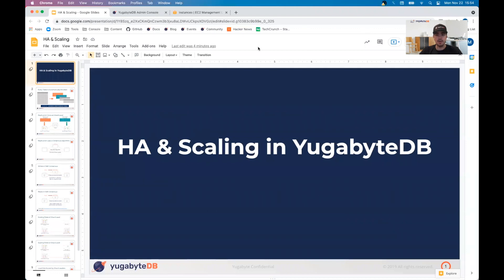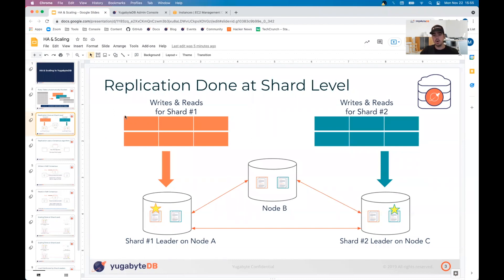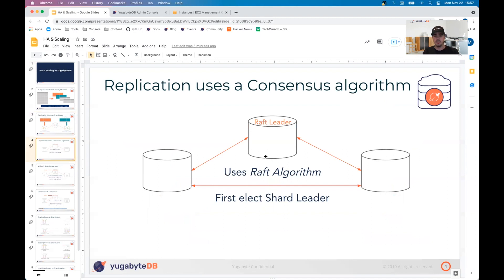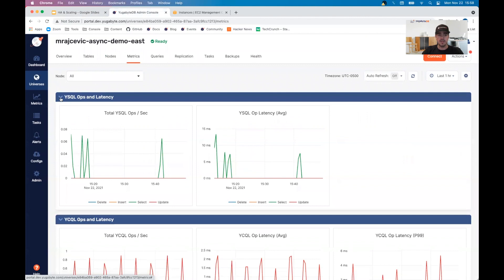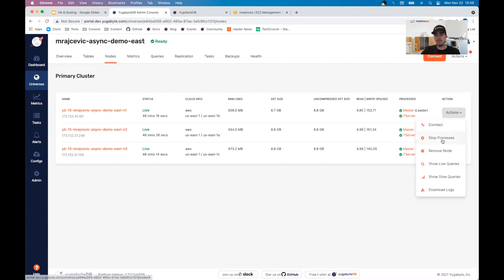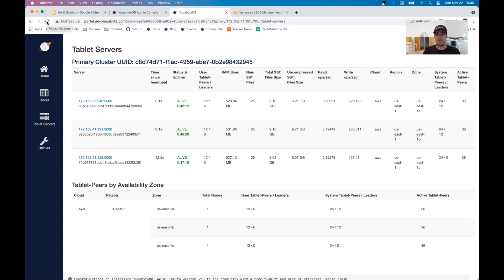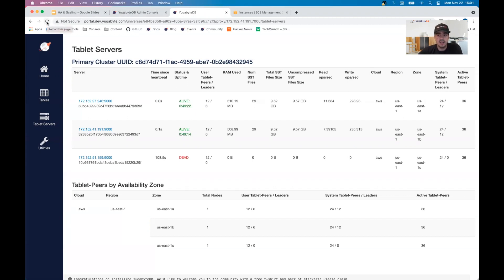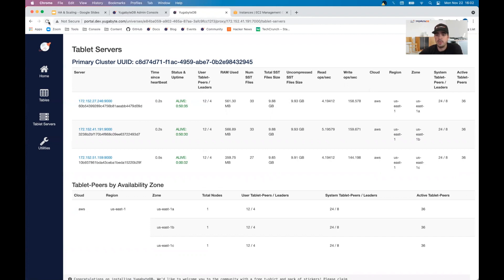YugabyteDB Demo: High Availability and Fault Tolerance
In this video, we explore YugabyteDB's high availability and fault tolerance capabilities. We simulate an outage in a multi-node YugabyteDB Anywhere cluster. The cluster easily tolerates the failure with no impact on applications.

YugabyteDB Anywhere (previously Yugabyte Platform) gives the simplicity and support to deliver a private DBaaS at scale. With YugabyteDB Anywhere, you can deploy YugabyteDB across any cloud, anywhere with a few clicks, simplify day 2 operations through automation, and get the services needed to realize business outcomes with the database.